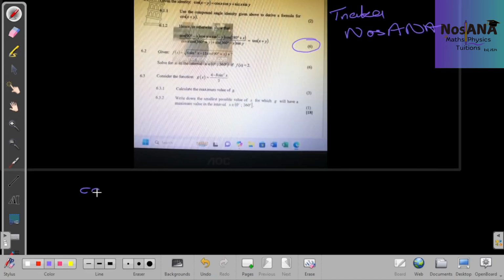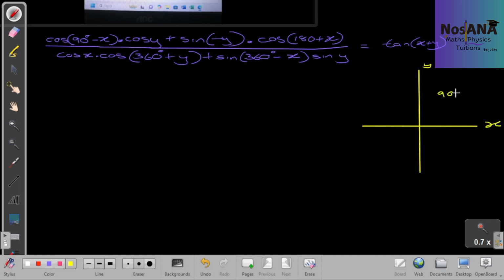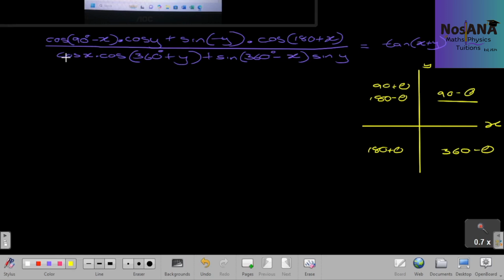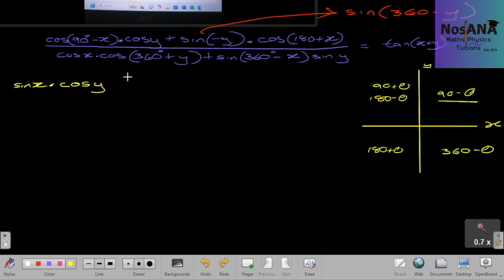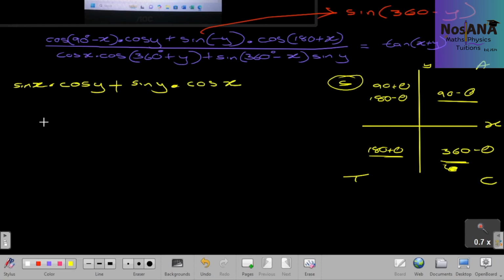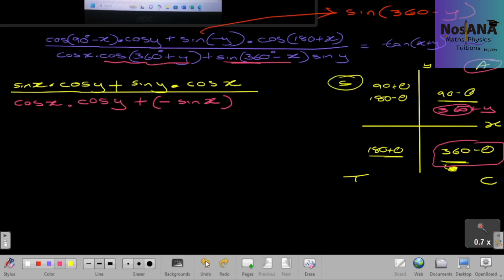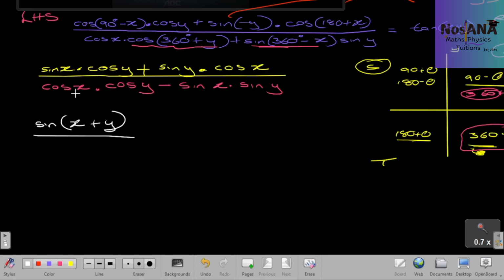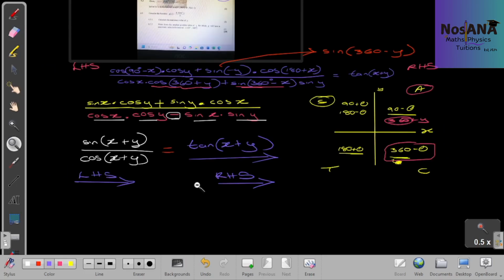Grade 12 Trigonometry : Proving identities | Exam Questions #3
Struggling with Trig Identities? Let me make it SIMPLE for you!
In this video, I break down how to prove trigonometric identities step-by-step, using clear explanations and tips that actually work — perfect for Grade 12 students preparing for exams. Whether you're just starting or need revision, this video will boost your confidence and marks!

What you’ll learn:

How to approach trig identity questions

Key formulas you MUST know

Tricks to simplify and prove both sides easily

Watch, Learn, and Ace Your Next Test!